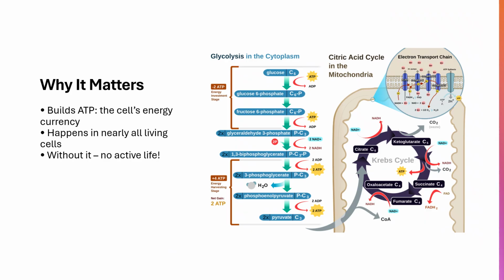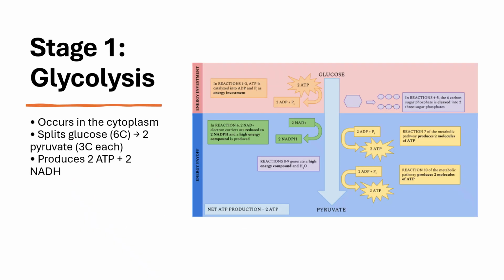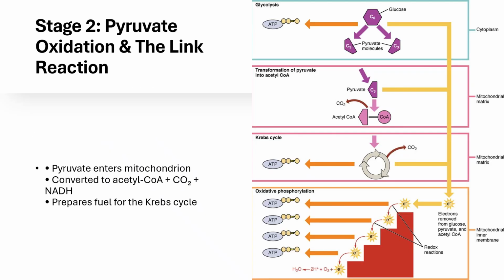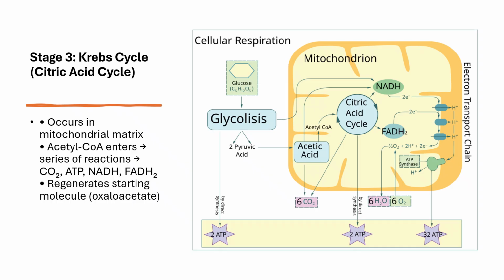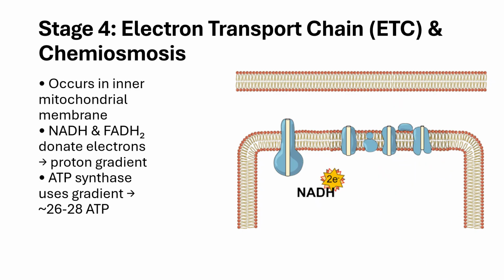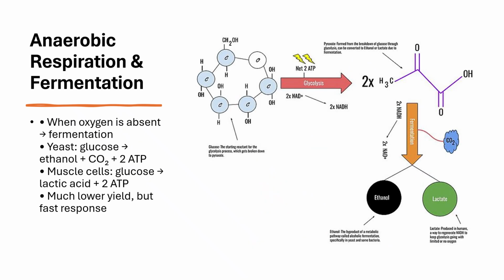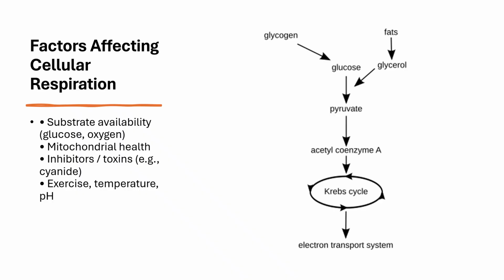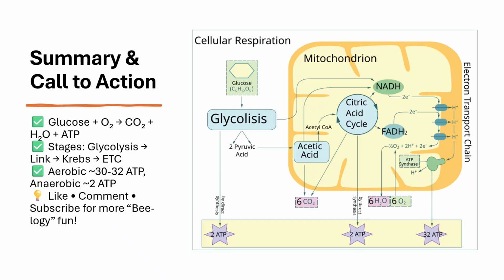Cellular Respiration Made Easy! From Glucose to ATP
Welcome to Dr. Bee’s Biology Tutorials! 🐝
In this fun and easy-to-follow lesson, we break down cellular respiration — one of the most important processes in biology — into clear, digestible steps. You’ll learn how your cells convert glucose and oxygen into usable energy (ATP) through the stages of glycolysis, the link reaction, the Krebs cycle, and the electron transport chain.
This video is perfect for AP Biology, IB Biology, and college-level intro biology students, or anyone who’s ever wondered how food becomes fuel!
👩‍🏫 In this video, you’ll learn:
• The 4 main stages of cellular respiration
• How ATP is produced and why it’s essential
• The role of mitochondria (your cell’s powerhouses!)
• The difference between aerobic and anaerobic respiration
• Common exam mistakes and how to avoid them

📘 Support Dr. Bee’s Tutorials:
📚 Perfect for:
Students preparing for AP Biology Unit 3 or IB Biology Topic 2.8 & 8.2, and teachers looking for a classroom-ready explanation with a touch of humor.